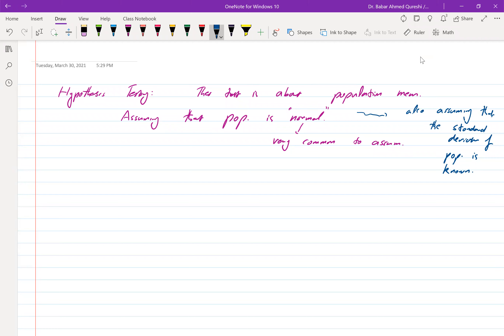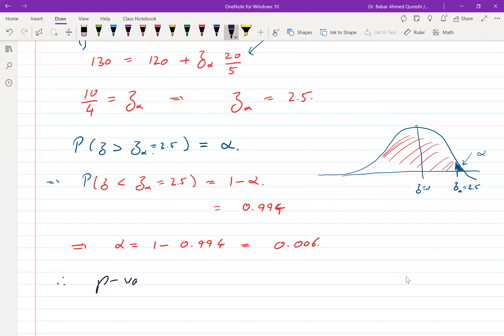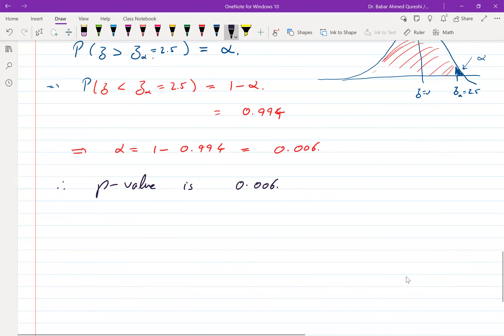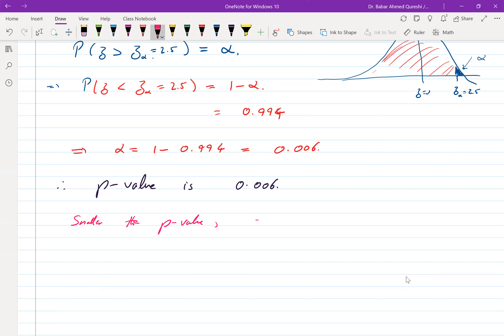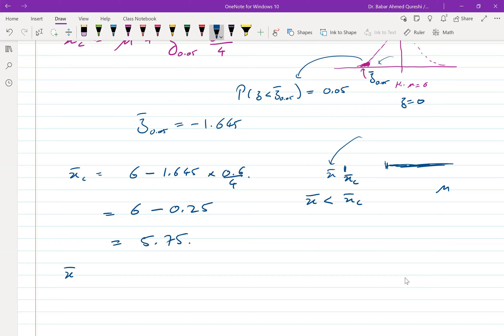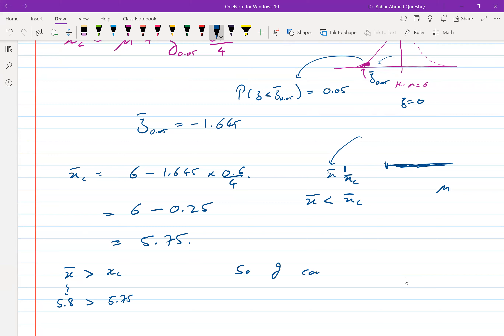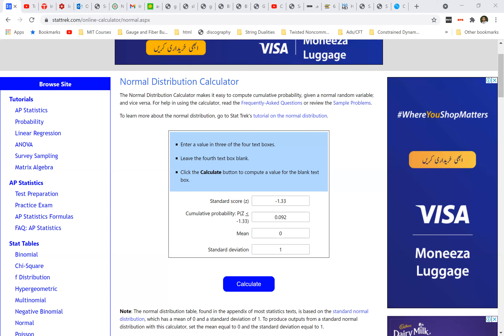Statistical Inference Lecture 16